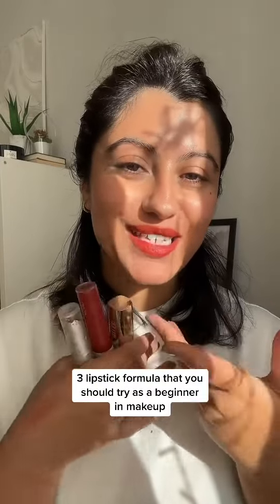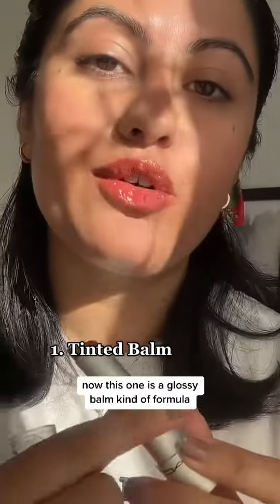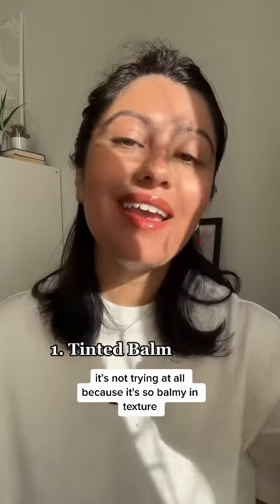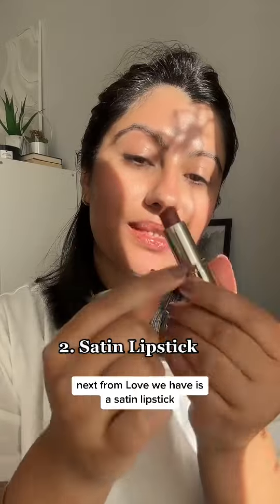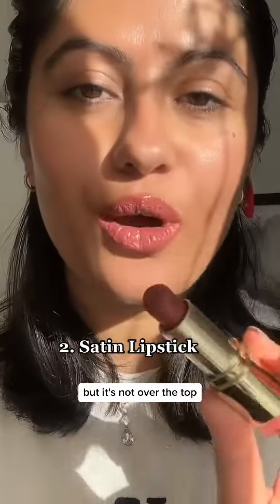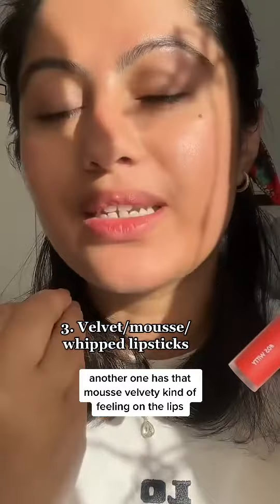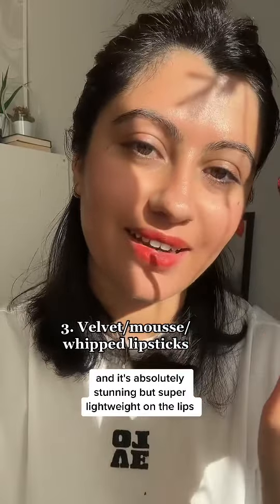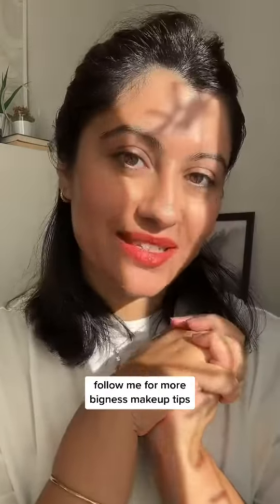Lipstick formulas to try as a beginner in makeup